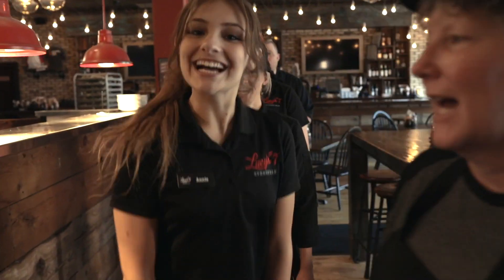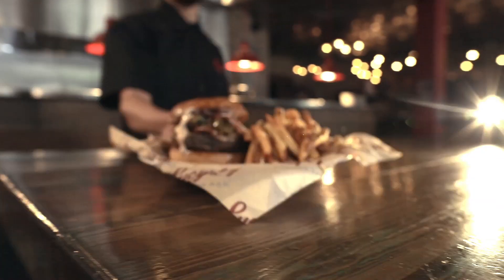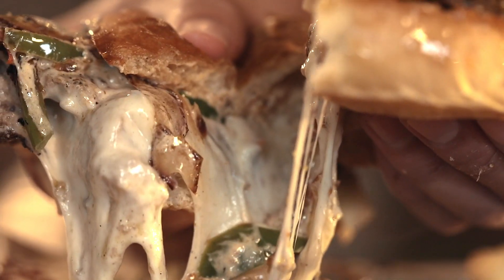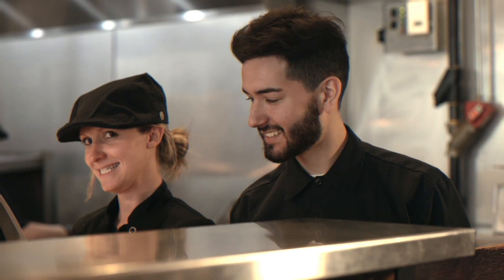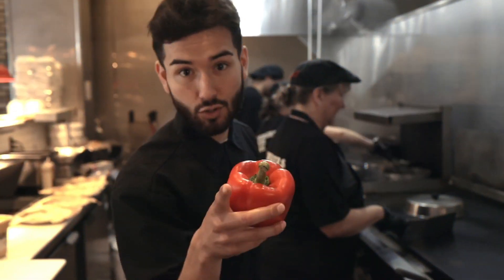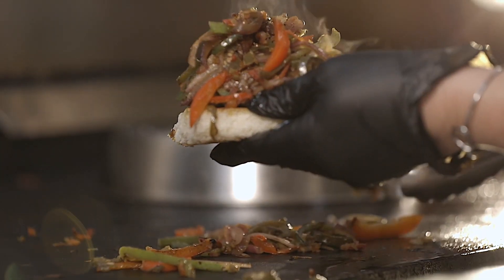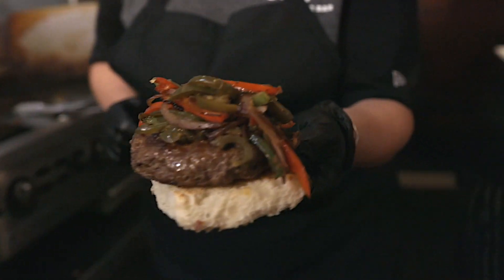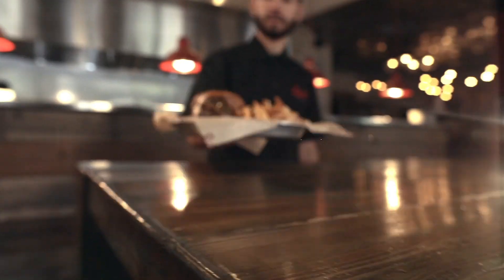Fajita Rita - Burger of the Month at Lucy's #7 Burger Bar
The Fajita Rita Burger is stuffed with gooey pepper jack cheese. The patty is Cajun seasoned, grilled to perfection and topped with sautéed peppers, onions, jalapeños and chipotle aioli. Watch the video to see how we make it all come together. Only available this month so don't wait!